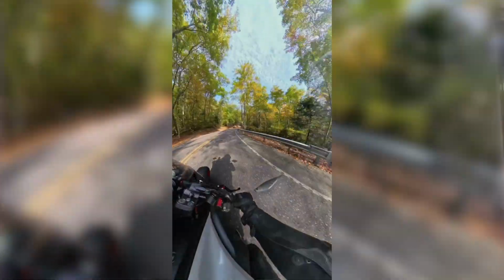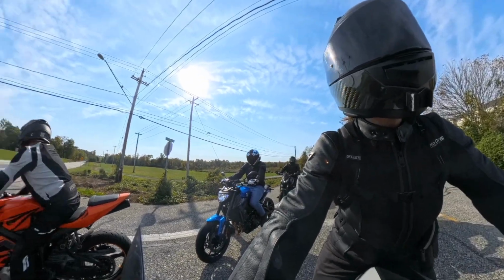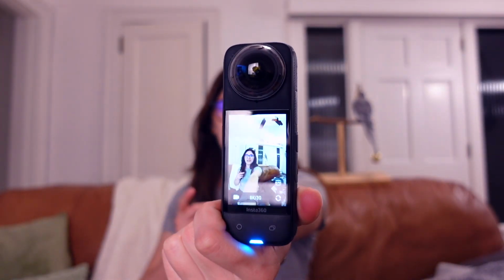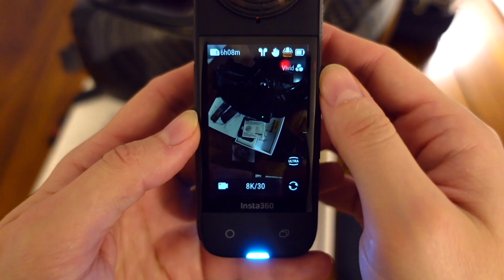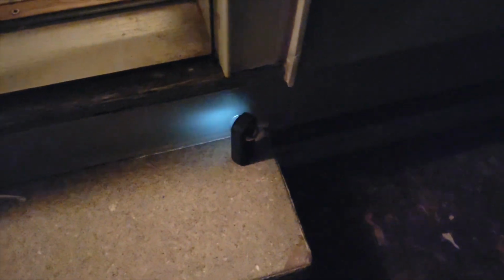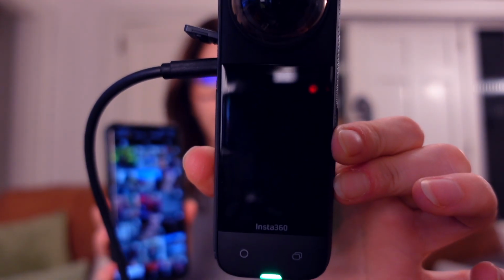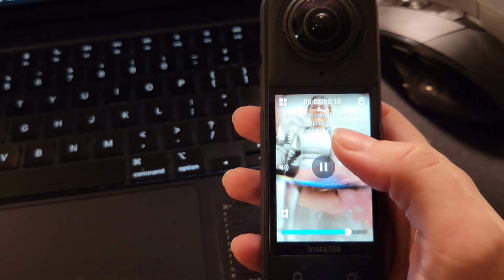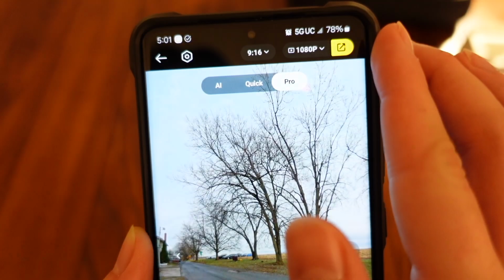My Experience Motovlogging with the Insta360 X4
🔗 Find the Insta360 here 🔗

The Insta360 X4 is a game-changer for motorcycle content creators, offering stunning 360° footage and incredible stabilization for even the roughest rides. In this video, I put it to the test during several rides, showcasing its features and some of its cons and how the X4 transforms the way I captured my footage. Whether you're motovlogging or just enjoying the ride, this camera has you covered.

💖 Watching another video of mine REALLY helps!

🎥 MY MOTOVLOGGING EQUIPMENT 🎥
◇ Helmet Cameras: can be either
◇ Mic adapter for Insta360 or Media mod for GoPro
◇ In-helmet microphone (HOLY GRAIL mic!)